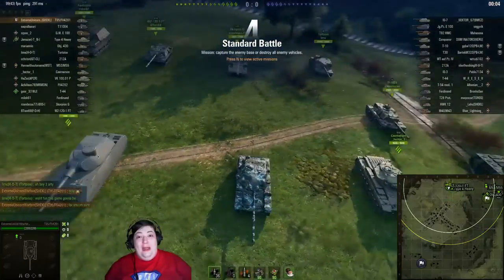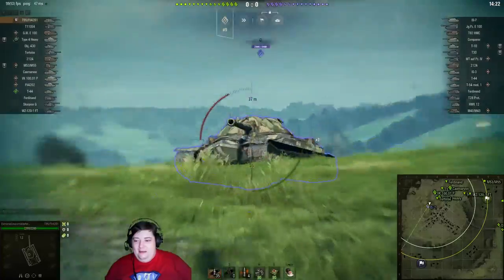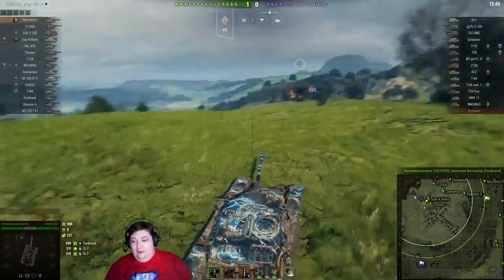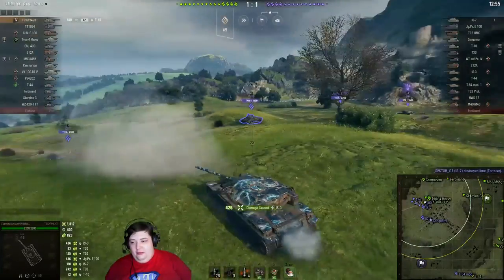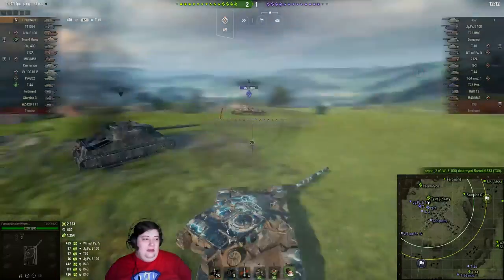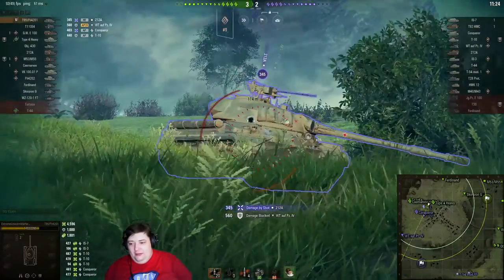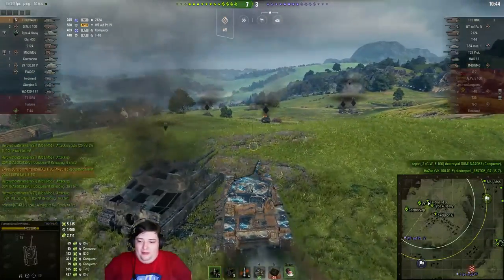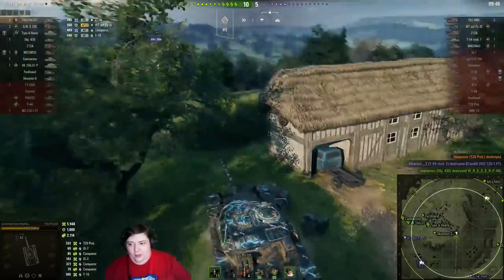BEAST MODE ON!!! - Subscriber Replay - T95/FV4201 Chieftain - World of Tanks